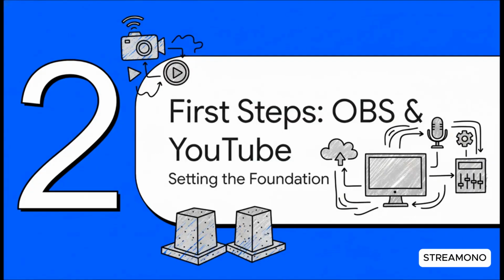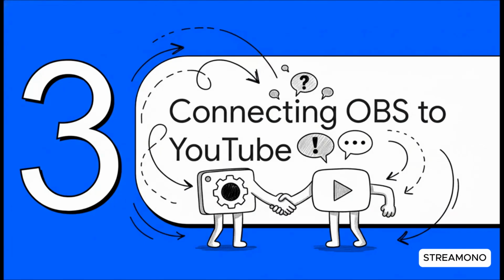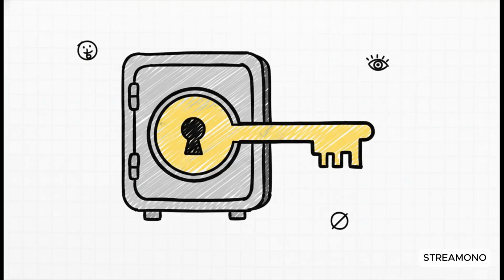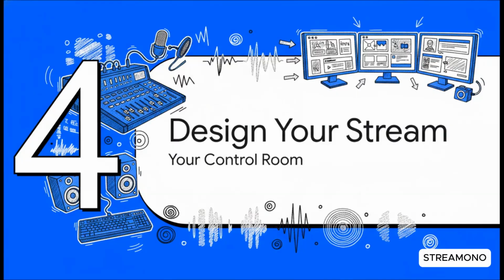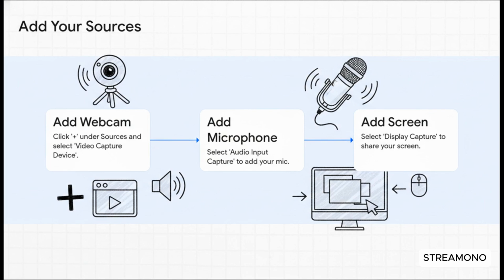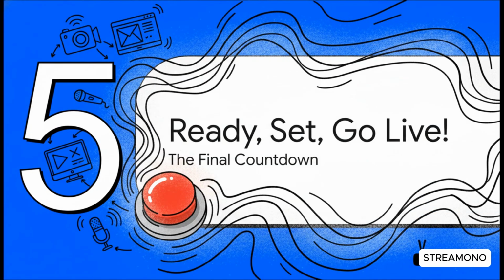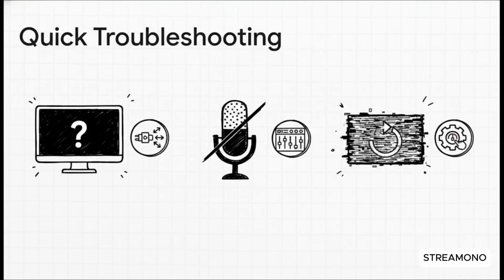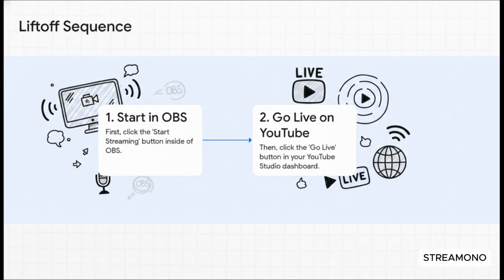How to Stream on YouTube With OBS (Complete Beginner Tutorial 2026)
OBS YouTube Live Streaming Tutorial | Go Live on YouTube Step by Step

Want to stream on YouTube using OBS but don’t know where to start?
This complete OBS tutorial shows you exactly how to go live on YouTube step by step, even if you’re a beginner.

In this video, you’ll learn:

How to download and set up OBS Studio

How to connect OBS to YouTube Live

Best OBS settings for smooth, lag-free streaming

How to add camera, microphone, and screen

How to fix common OBS streaming problems

How to test your stream before going live

This tutorial is perfect for:

Beginners learning OBS Studio

YouTubers who want to start live streaming

Content creators, gamers, teachers, and businesses

Anyone looking for a simple OBS YouTube setup

Stop struggling with live streaming and start going live with confidence using OBS.